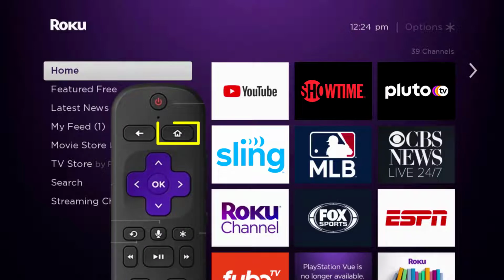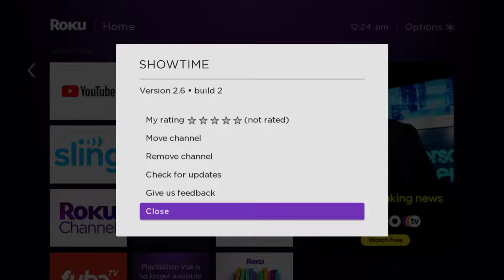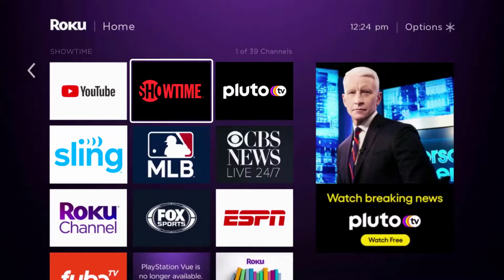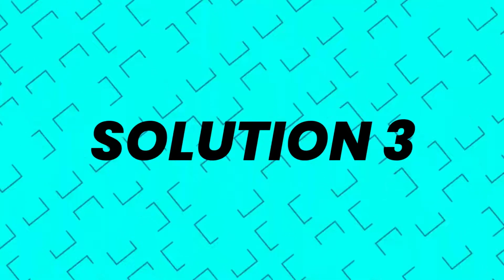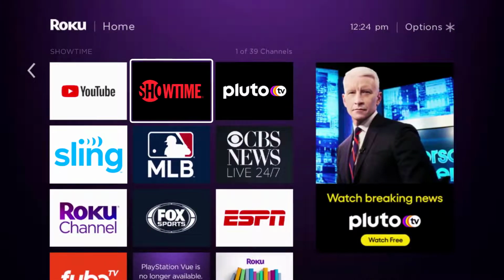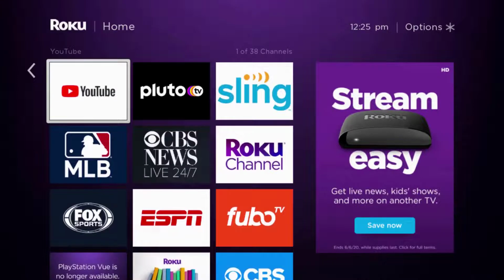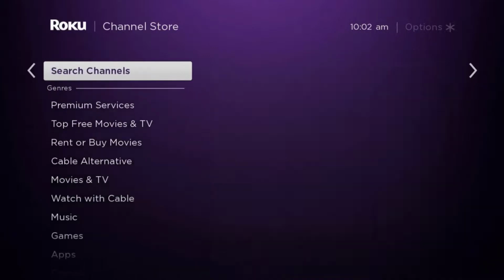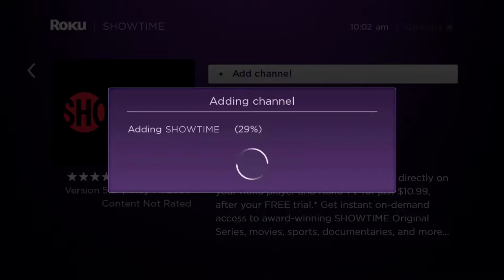SHOWTIME App Not Working On ROKU: How to Fix SHOWTIME App Not Working On ROKU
In this video, I'll show you How to Fix SHOWTIME App Not Working On ROKU. This is the easiest and fastest way to Fix SHOWTIME App Not Working On ROKU. Make sure you watch until the end of this video to find out How to Fix SHOWTIME App Not Working On ROKU. Hope you enjoy!

Video Parts:
00:00 Intro: How to Fix SHOWTIME App Not Working On ROKU
00:06 1.Solution: Update SHOWTIME App
00:37 2.Solution: Hard Restart ROKU
00:52 3.Solution: Delete and Reinstall SHOWTIME App
01:43 Outro: Ending

Topics Covered:
how to
how to fix
showtime app not working on roku
showtime app not working on firestick
showtime app not working on iphone
showtimeanytime/activate
showtime app keeps crashing
showtime after hours not working
showtime login
showtime ppv not working
showtime app slow
why is my showtime app not working on roku
how to activate showtime on roku
can't activate showtime anytime on roku
how to activate showtime anytime on roku
how to cancel showtime app
showtime